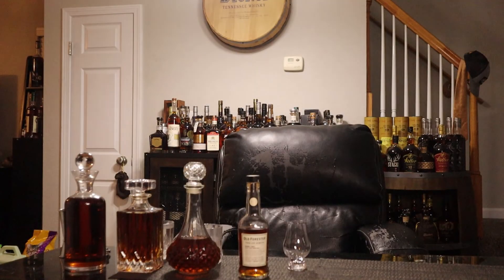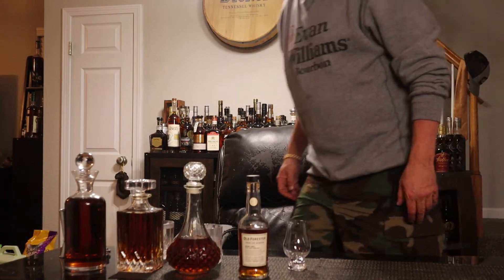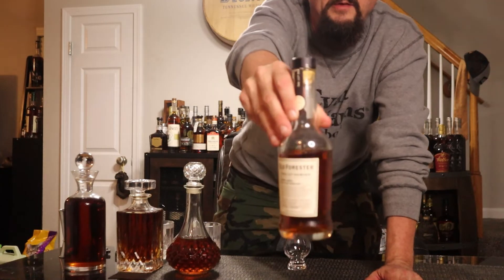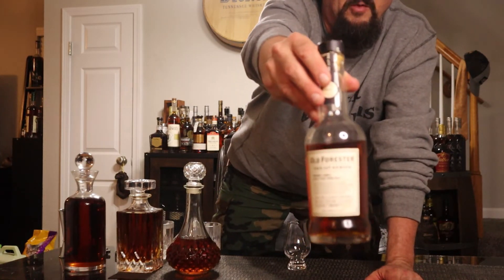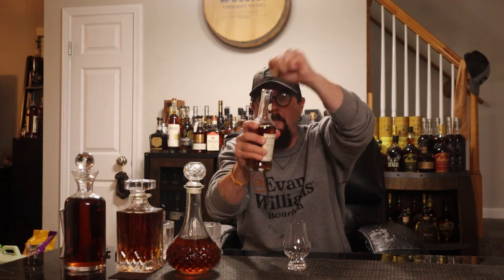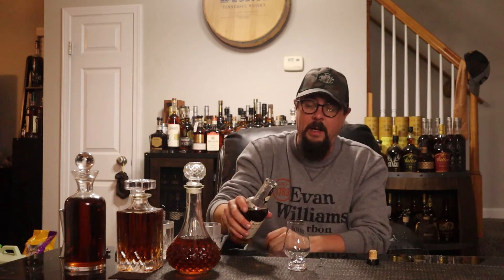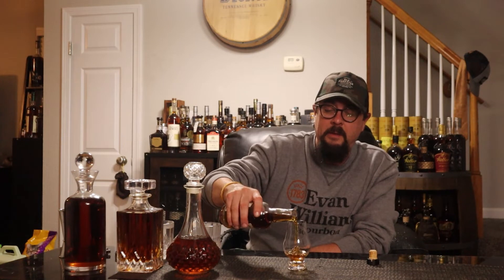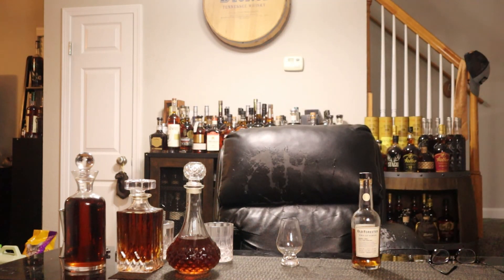National Bourbon Heritage Month - Day 26 - Old Forester The 117 Series - Warehouse K Barrels Bourbon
Old Forester The 117 Series - Warehouse K Barrels Kentucky Straight Bourbon Whiskey 110 Proof